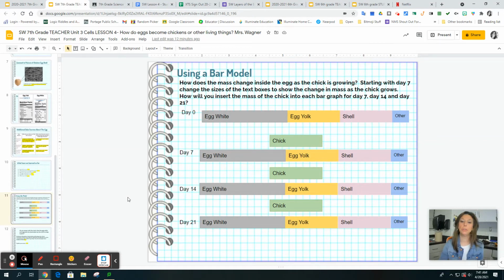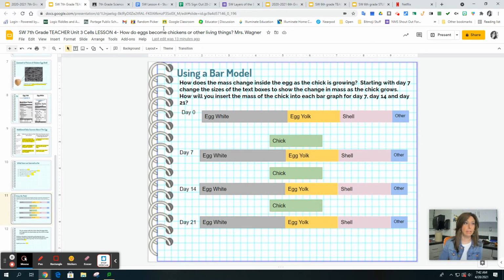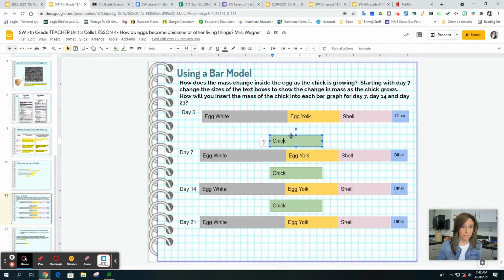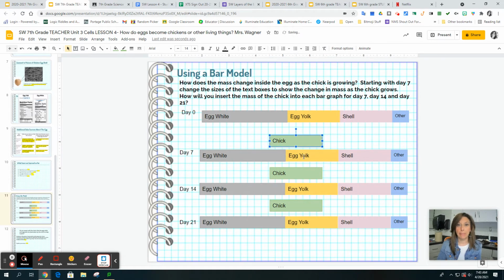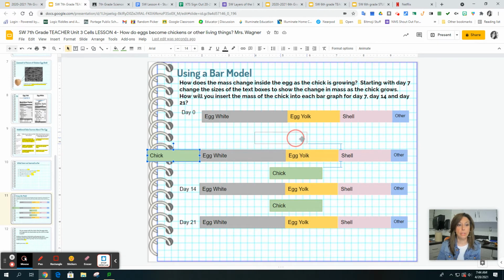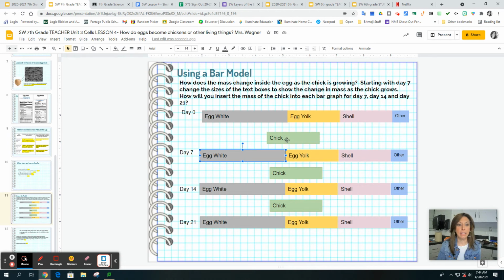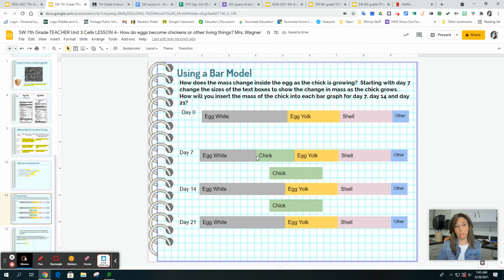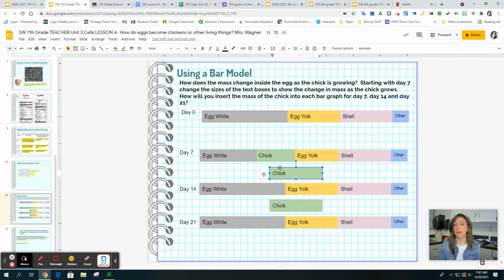Cells Lesson 4 Using a Bar Model Instructions